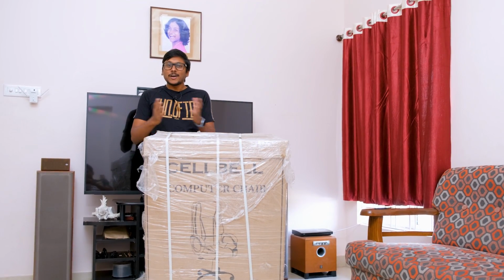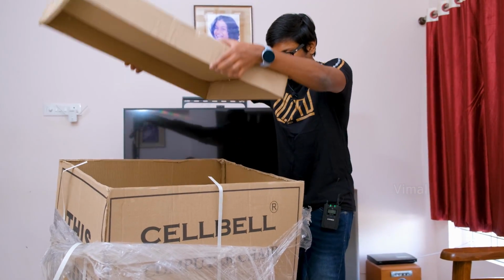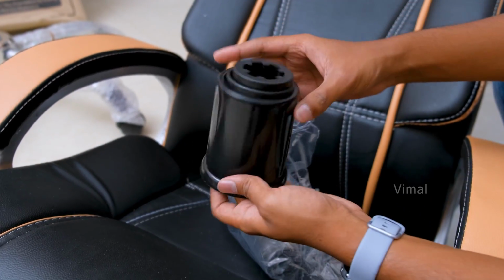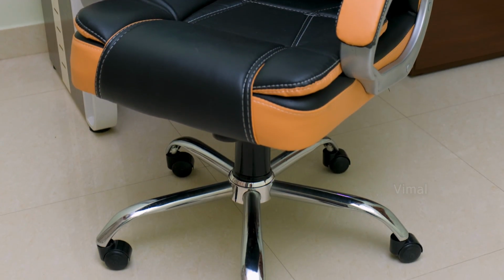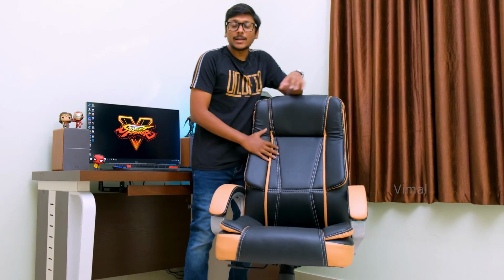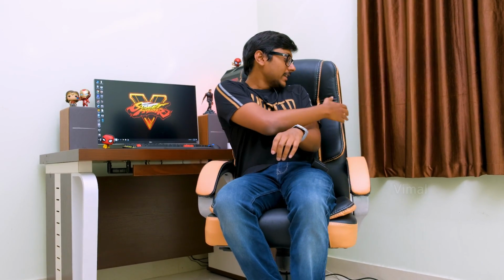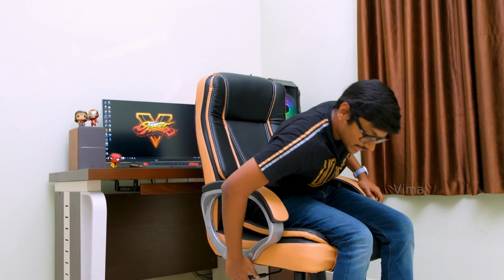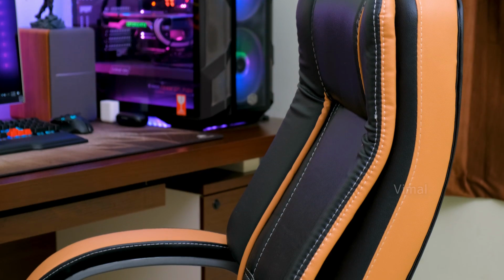Best Budget Computer Chair for Your Office? Cellbell Chair Unboxing & Review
Best Budget Computer Chair Unboxing India 2020 | Best Budget Computer Chair Review India 2020 | Best Computer chair under 10,000 Rs India 2020 ?

Amazon Great Indian Sale 2020
Samsung Smartphone deals
2020 Favourite Picks

Smartphone Deals ~
OnePlus 7T
iPhone XR
Xiaomi Redmi Note 8 Pro

Echo Dot 3rd Gen
Echo Dot bundle with Smart bulb
Echo Input Speaker

Best Laptop Deals
Best Gaming Laptop Deals

Top Headphone Deals
Boat Earphones Top deals
Best deals on Noise Cancelling Headphones
Sony 1000X M3

Zoook Eagle Cam Smart CCTV Camera
Zoook Products

Smartwatch Deals ~
Best smartwatch deals

Other deals on Amazon ~
LG IPS FHD 22MP68VQ
Corsair HS50 Gaming Headset
Corsair M65 Pro RGB Mouse
Deepcool Castle 360 RGB AIO
Fifine Condensor Microphone Kit
Feiyutech AK4500 DSLR Gimbal

Zhiyun Smooth Q2

Zhiyun Store Amazon